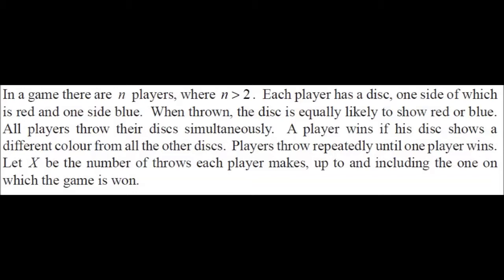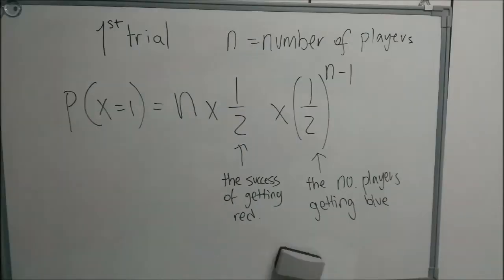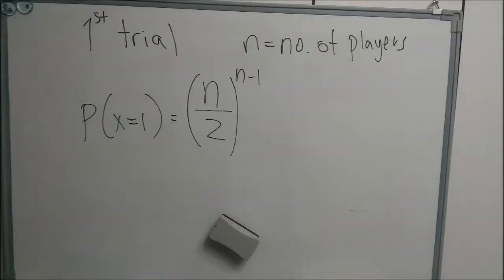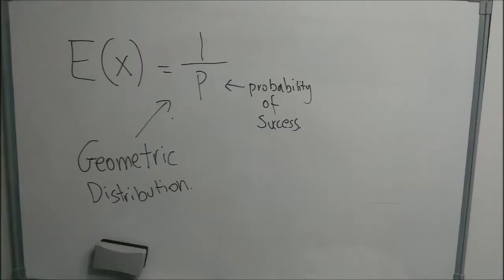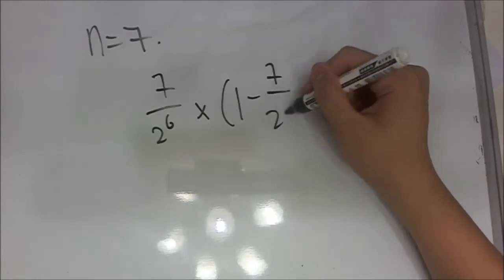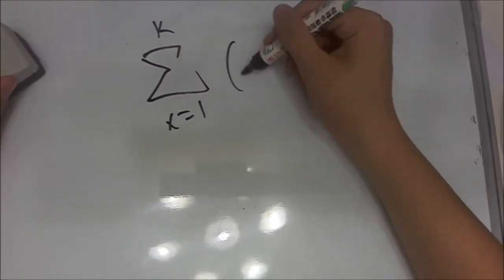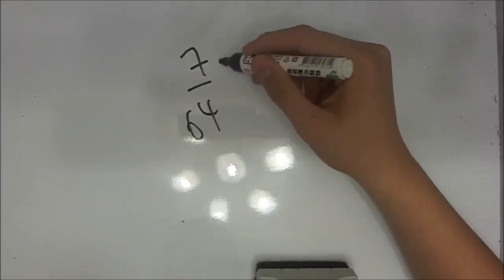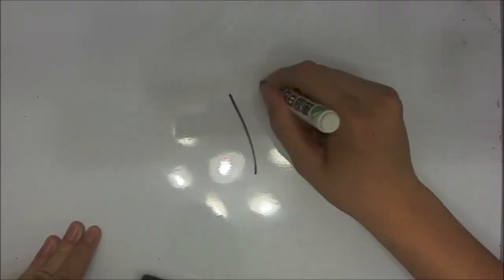iB Higher Level Maths Statistics Q1